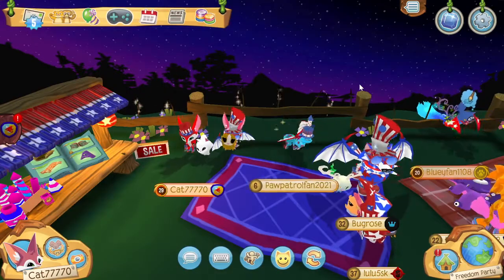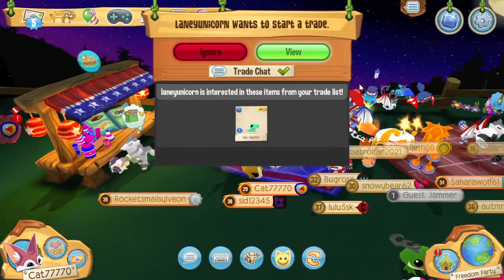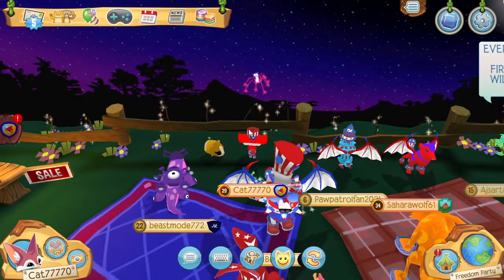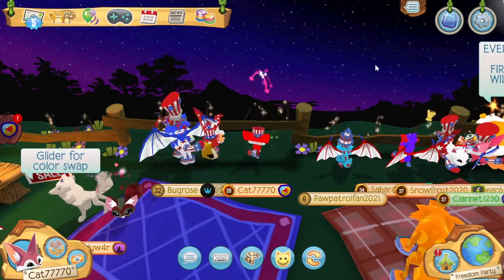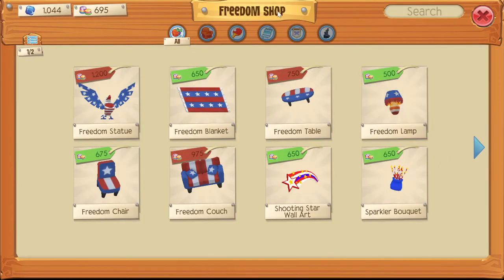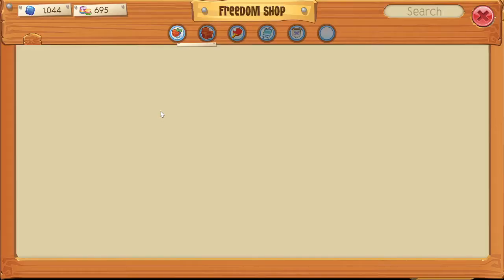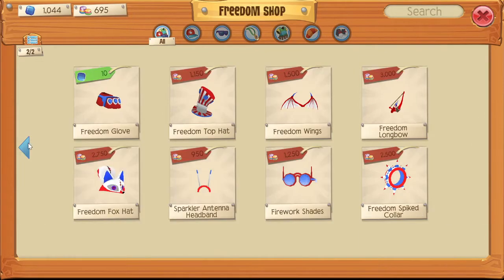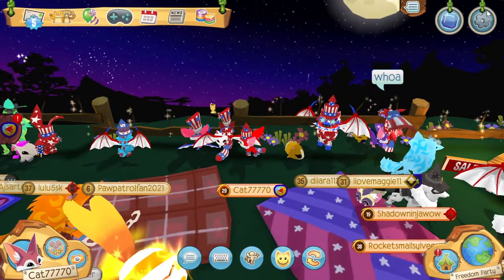Animal Jam Freedom Party 2021!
Like and sub for more Animal Jam videos!